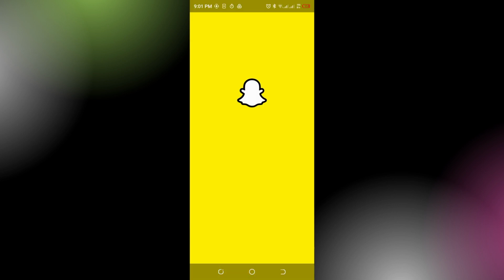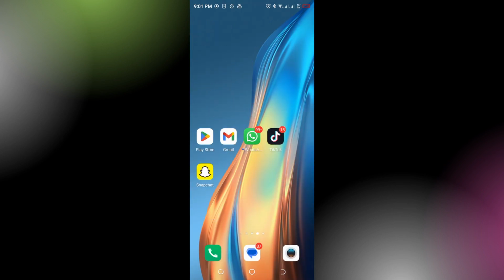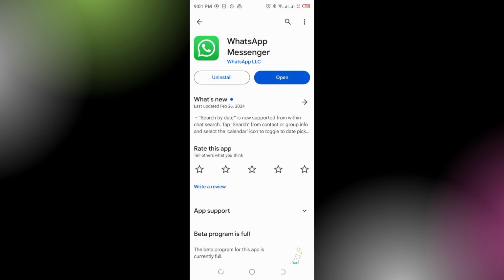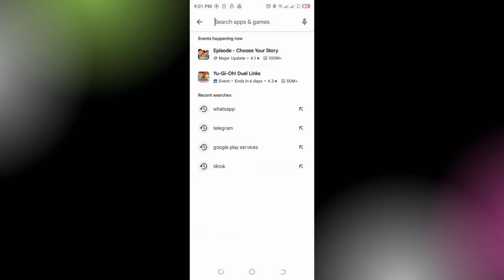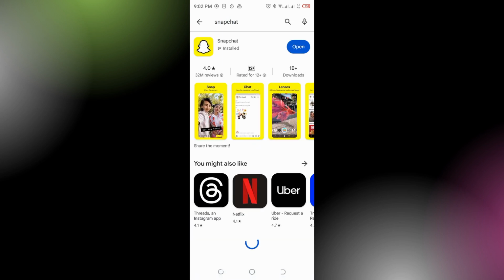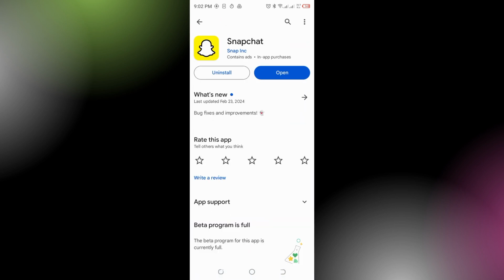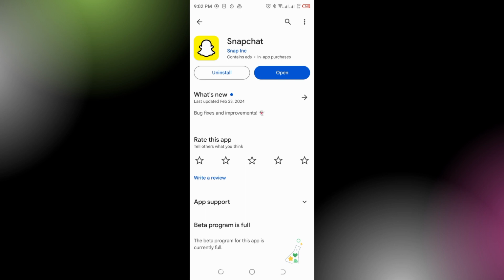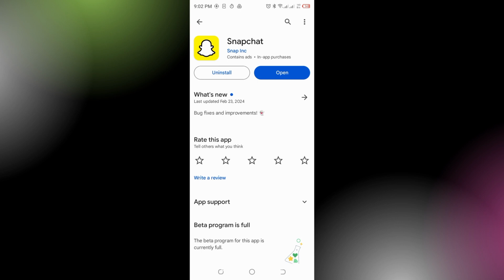How to Fix Snapchat Video Not Playing?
Learn How to Fix Snapchat Video Not Playing with quick and easy steps.

In this tutorial of How to Crow we will be learning to Fix Snapchat Video Not Playing in step-by-step process. So, make sure to stay with us till the end of the video.